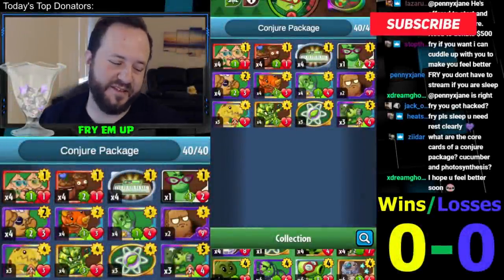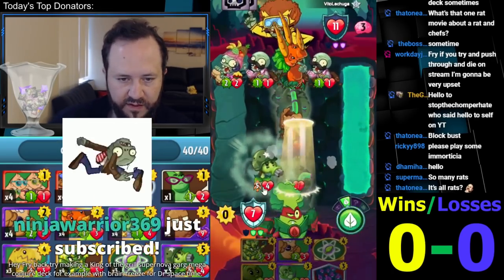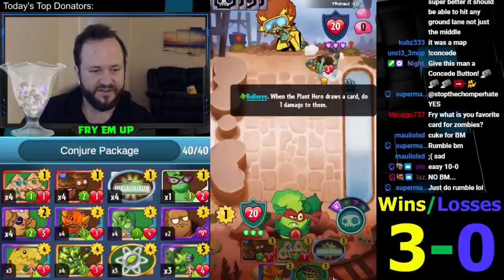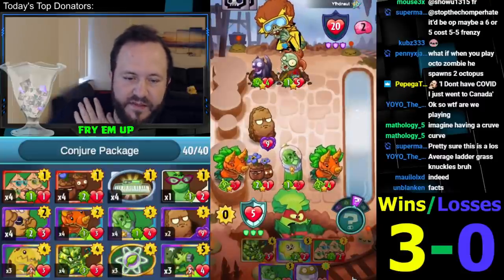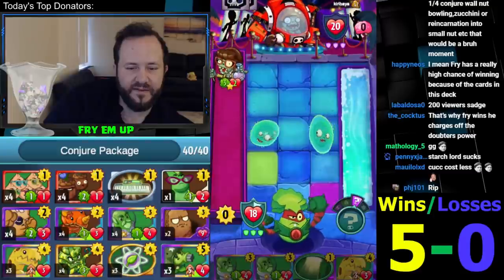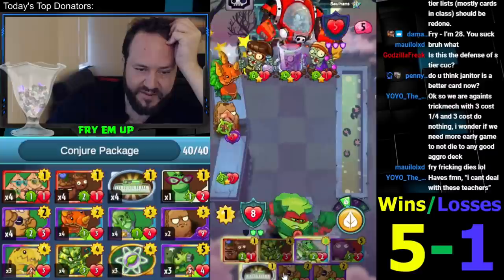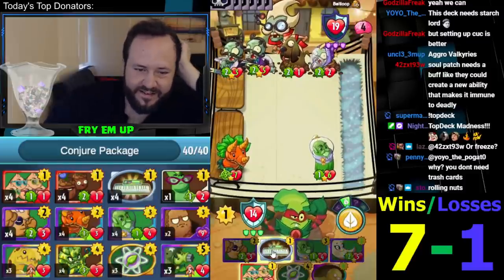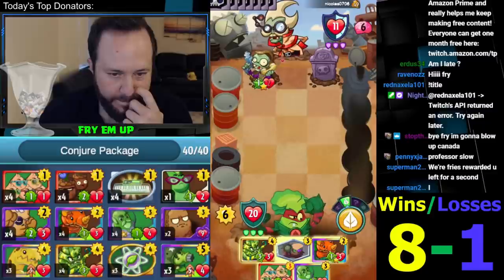Deck Too OP? Why Not Add RNG!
Grass Knuckles Conjure Captain Cucumber Guardian Package Deck